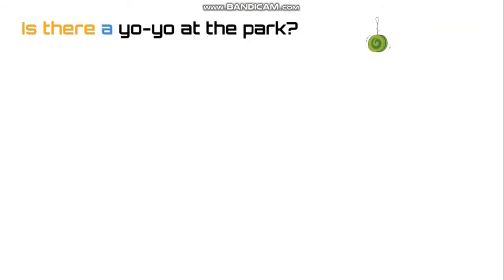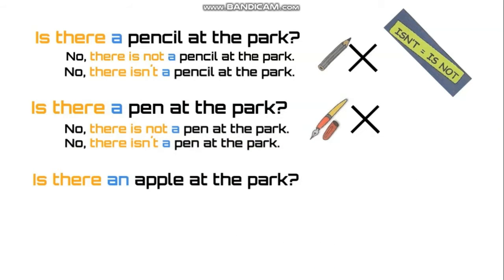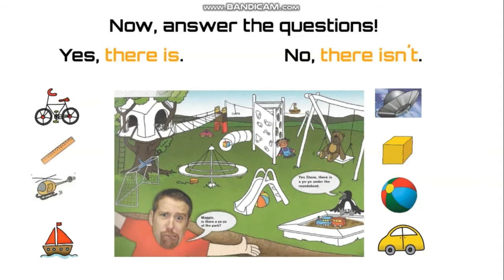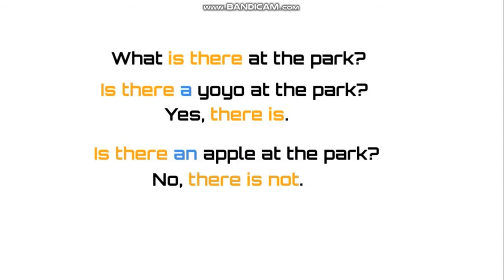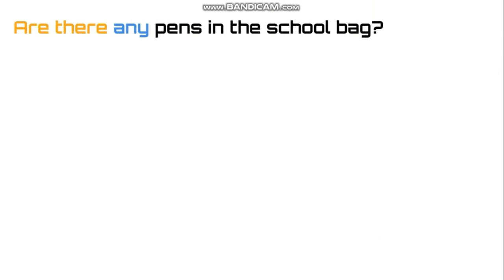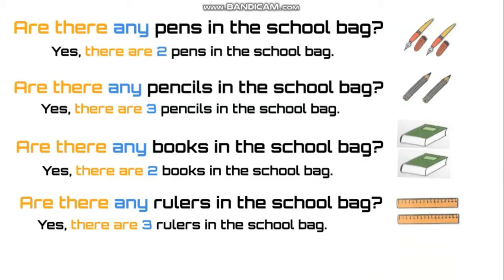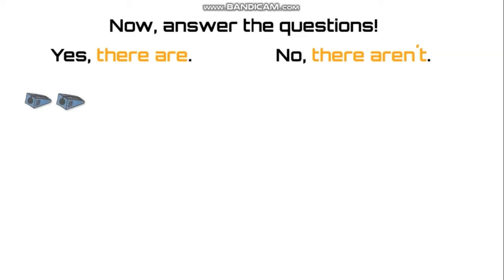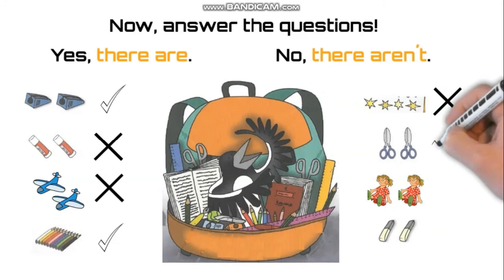Bronze book - Grammar Unit 3 - There is/are